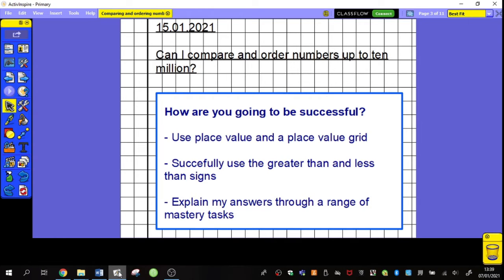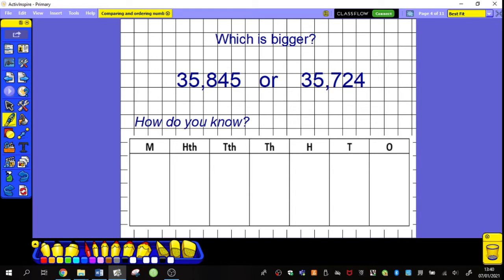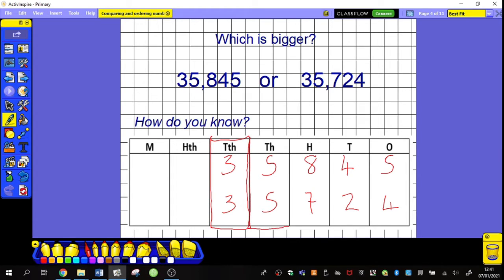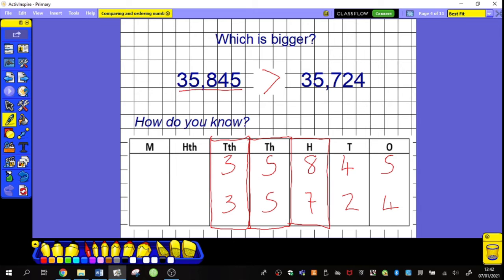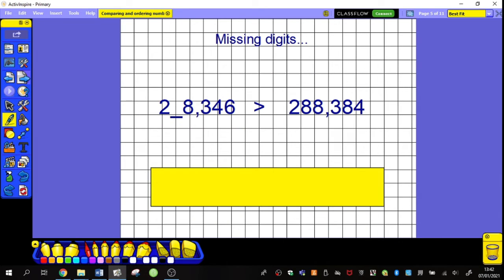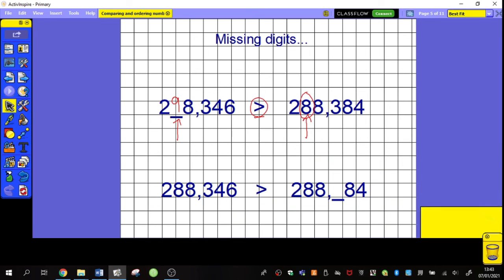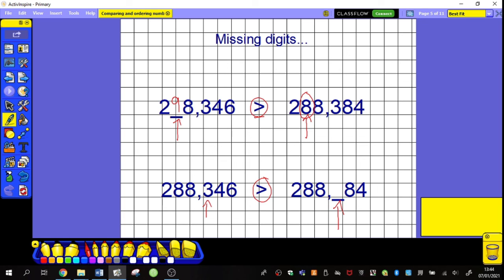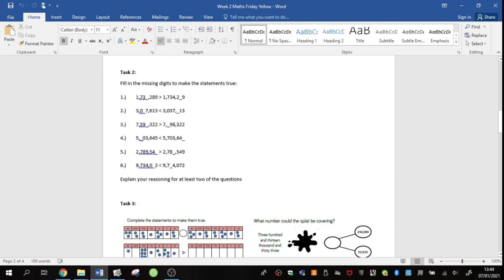Week 2 Maths Friday Yellow